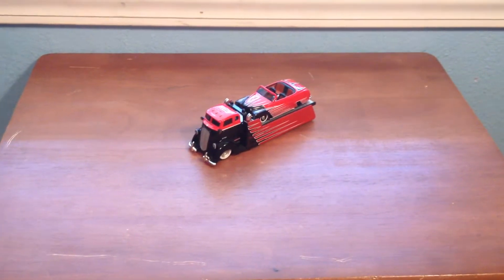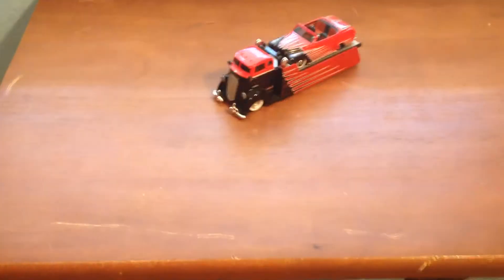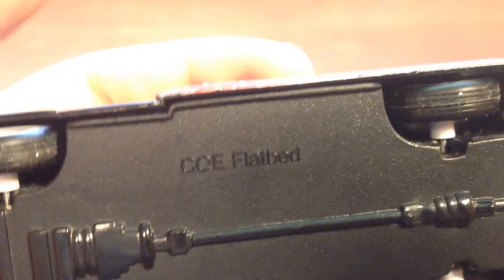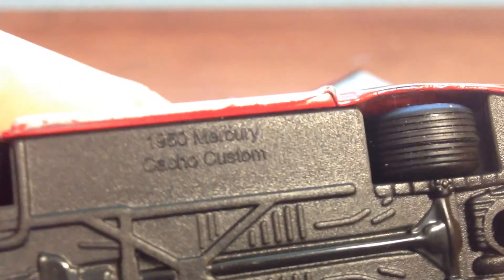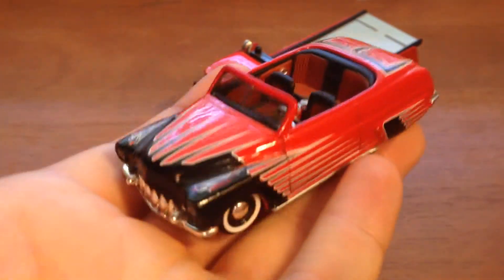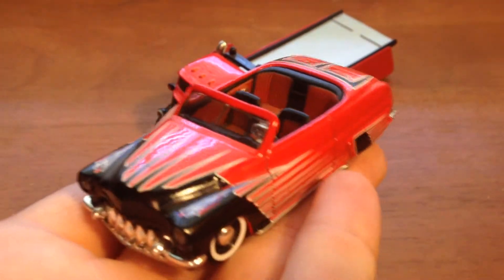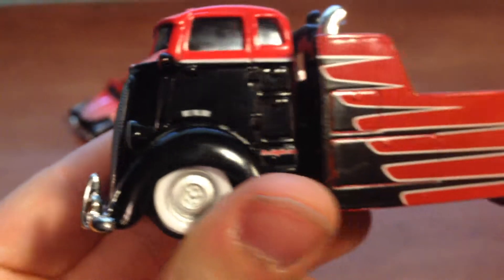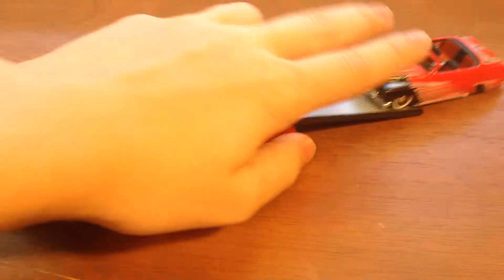Maisto COE Flatbed and 1950 Mercury Review